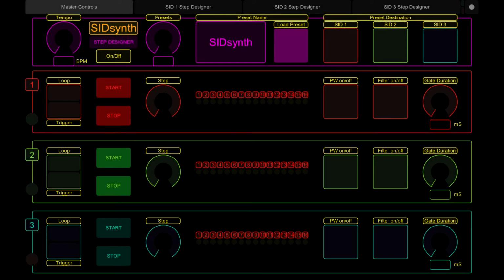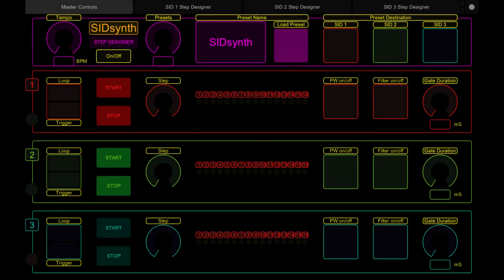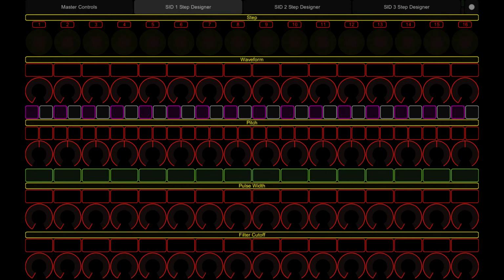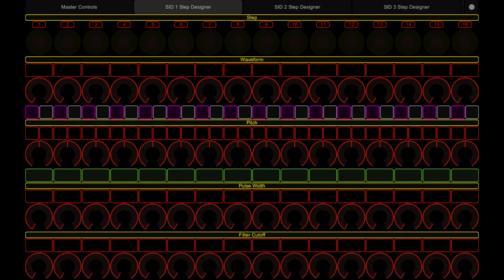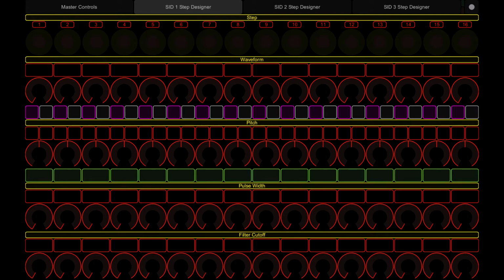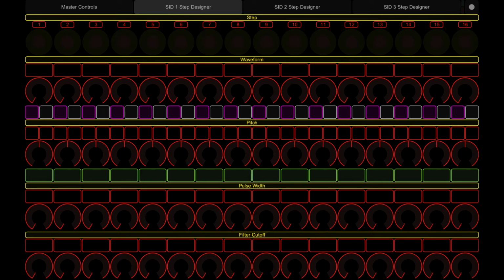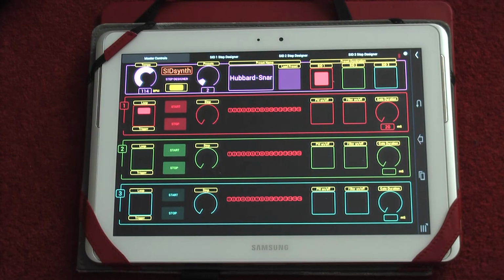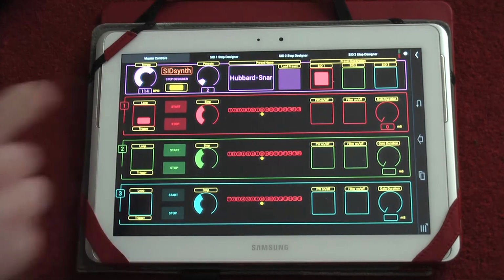SIDSynth64 - Step Designer and Touchscreen Interface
Prototype demonstrations of the SIDSynth64 build using Arduino microcontroller and Pure Data graphical programming language.